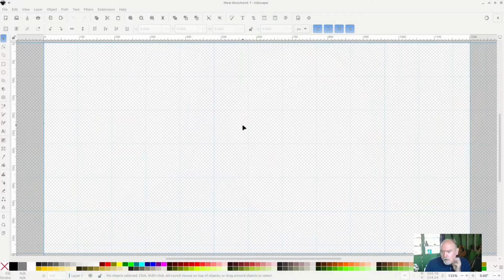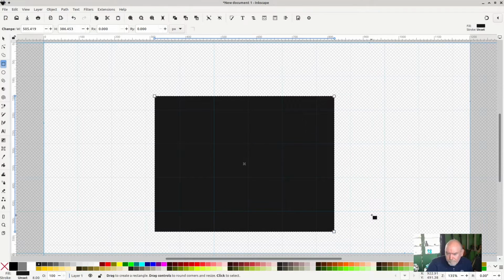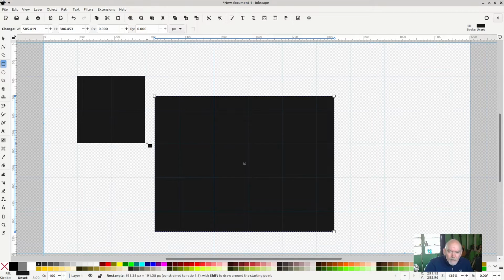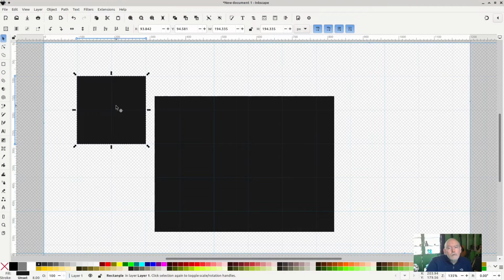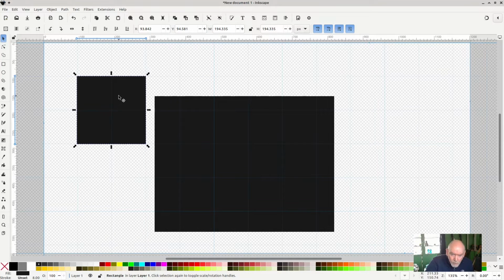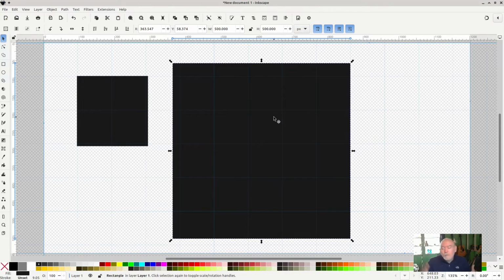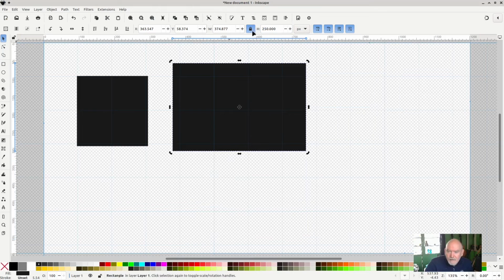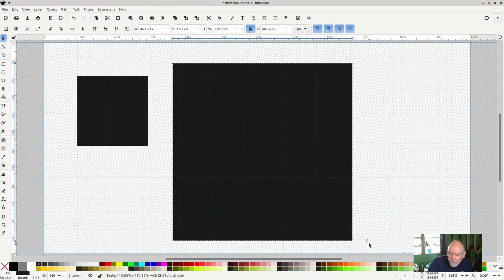Design for the Non-Designer: Getting started with Inkscape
Hi, friends! I'm going to make a video each week to explore open-source creative tools like GIMP, Inkscape, Krita, Blender & others. This is the first of those videos, a video on getting started with Inkscape, an open-source digital illustration tool that works like Adobe Illustrator.